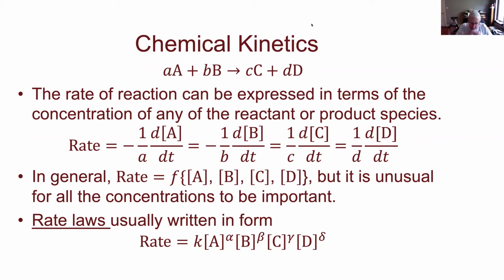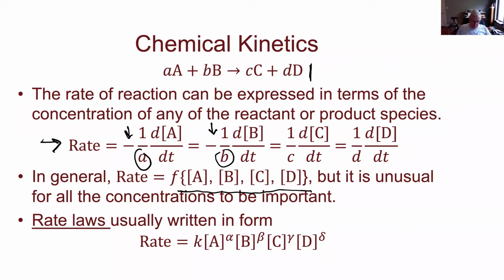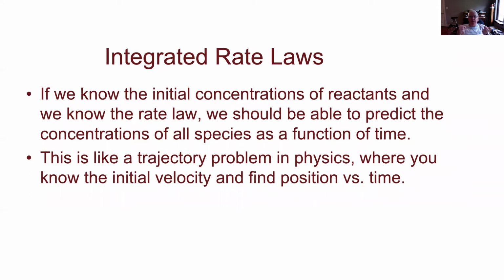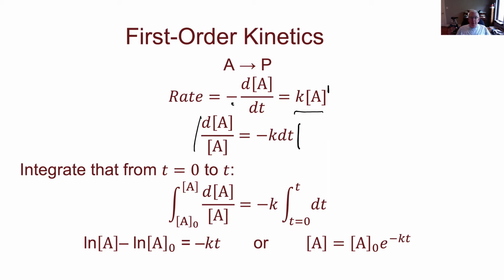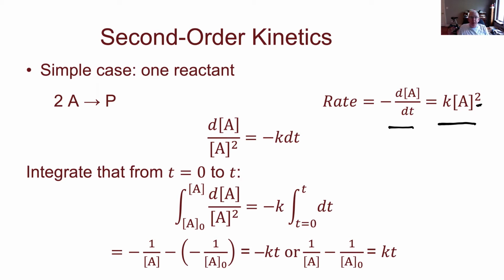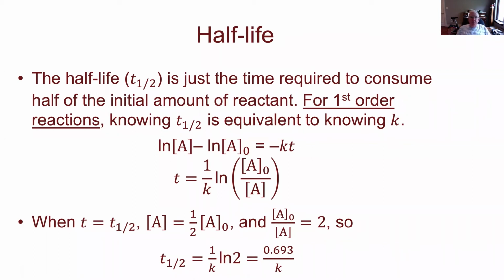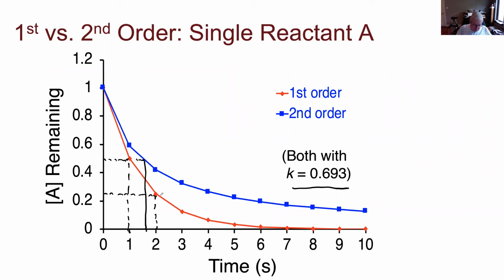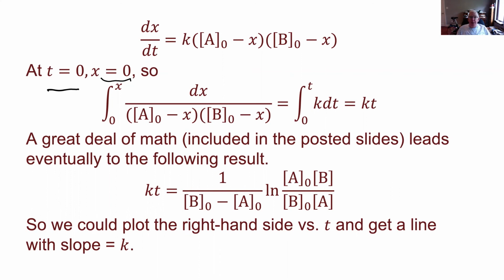Review of Gen Chem Kinetics